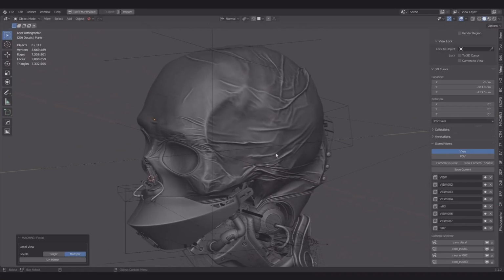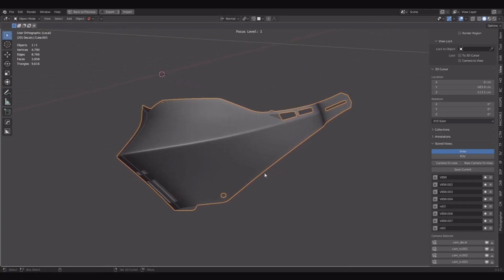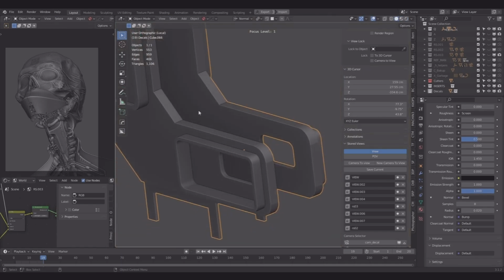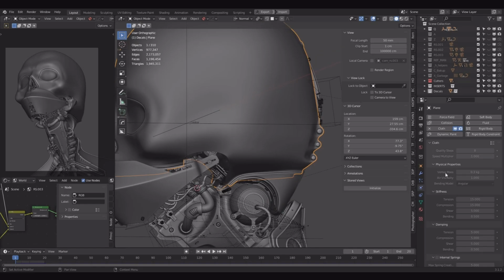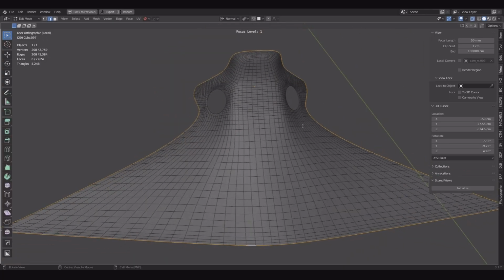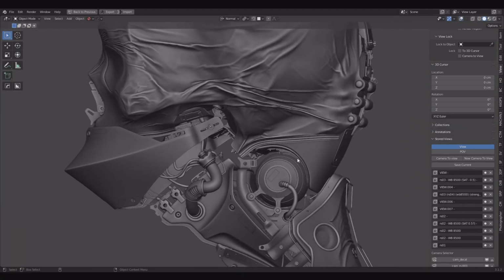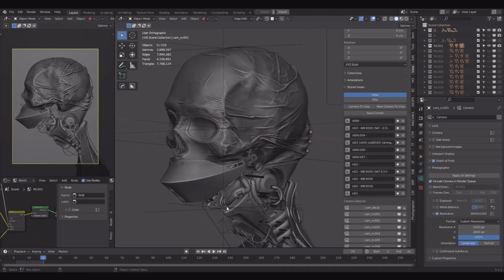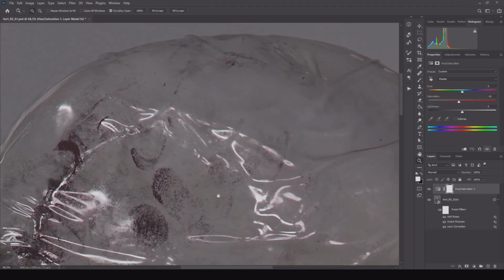Project Breakdown - Choops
Narrated breakdown of one of my projects. Created with blender 3.1. Check 'Choops' project and my other artworks on Artstation

This is NOT beginner-friendly stuff.

Like/Comment if this video was useful or interesting for you. Otherwise, YouTube won't show it to anyone. It might be useful for someone else.

- Here I'm raising money for production of narrated, in-depth tutorial about my workflow. It will be free for everyone on YouTube:

Chapters :
00:00 - Intro
00:24 - The Scull
00:56 - The Sketch
01:37 - The Main Parts
02:31 - Sub-d+Bools
03:57 - The Small Stuff
06:57 - The Bevel Shader
08:04 - The Normal Transfer
08:51 - The Wrap
14:30 - The Shaders
16:03 - The Stored Views
16:39 - The Decals
17:44 - The Lighting
21:09 - The Render
22:20 - The Post